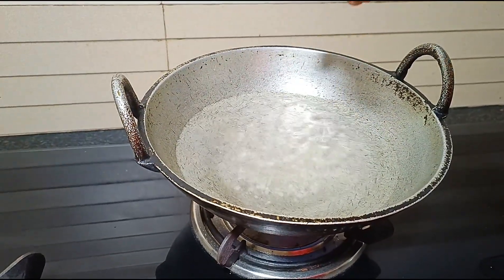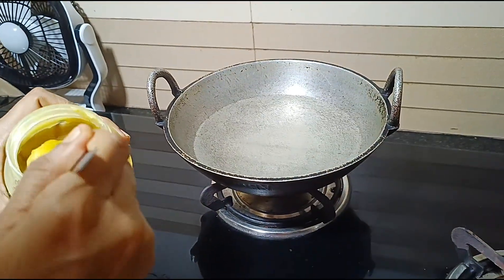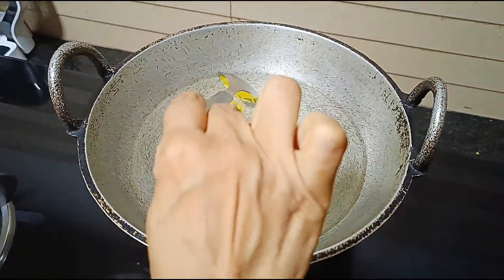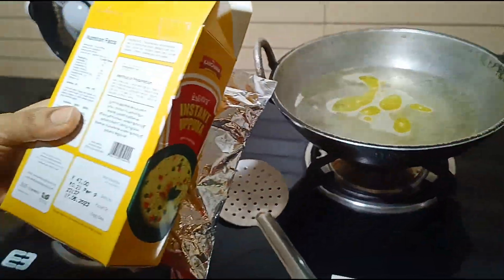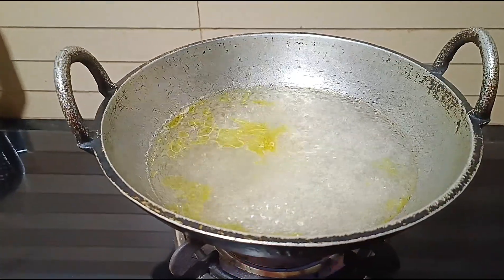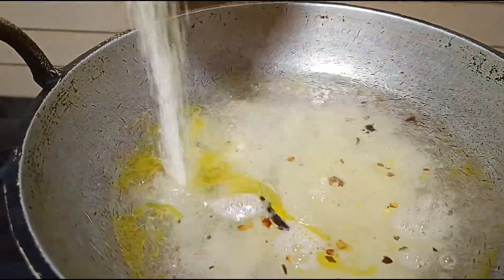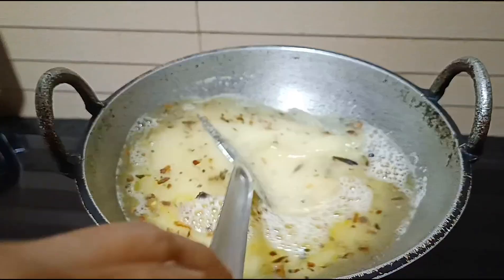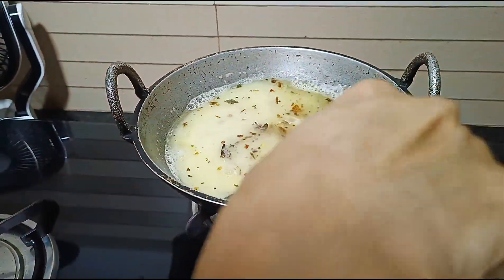Current Trending kachanaInstantUppuma❤️